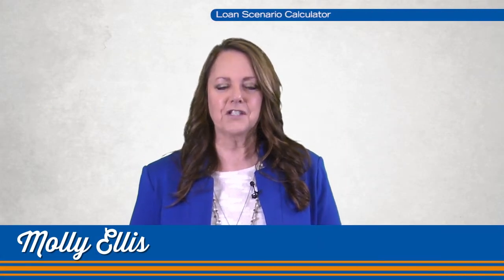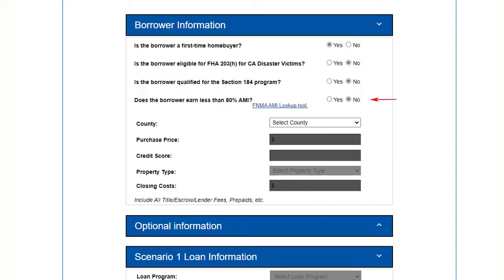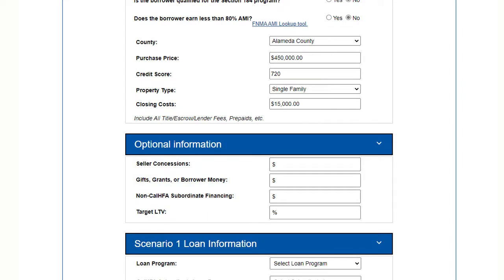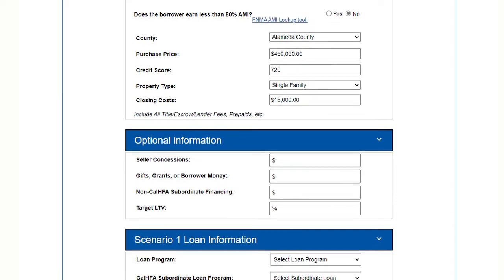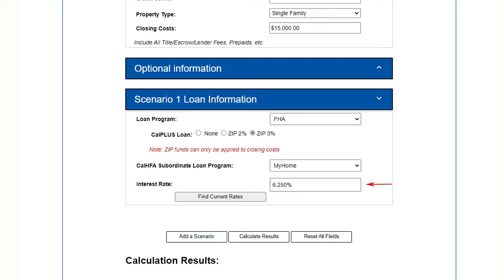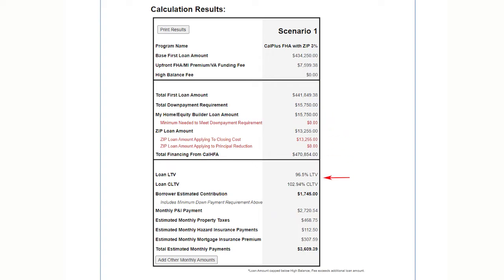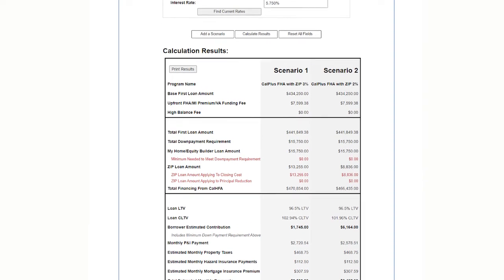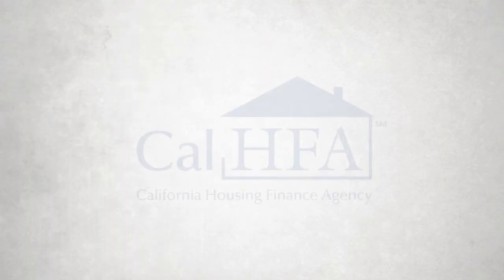CalHFA Loan Scenario Calculator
Learn how to use the CalHFA Loan Scenario Calculator and side-by-side comparisons.